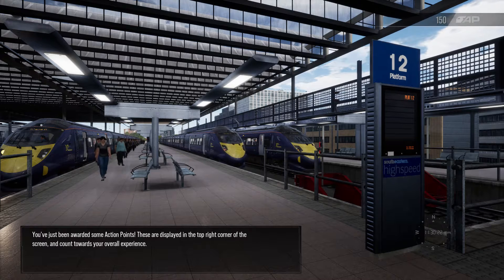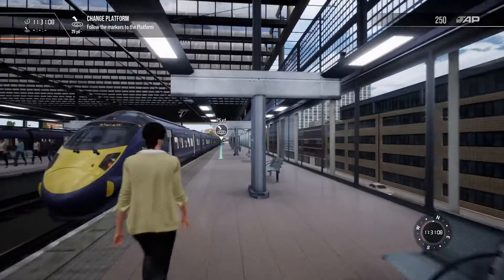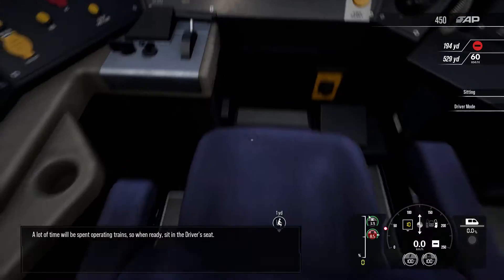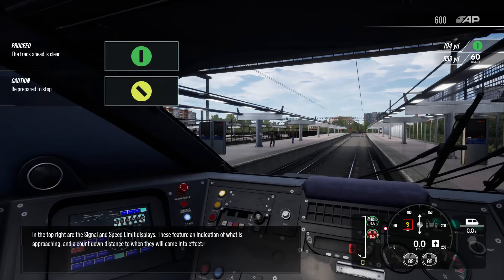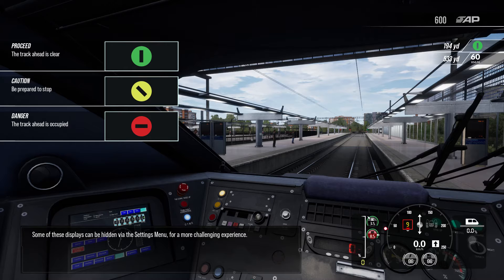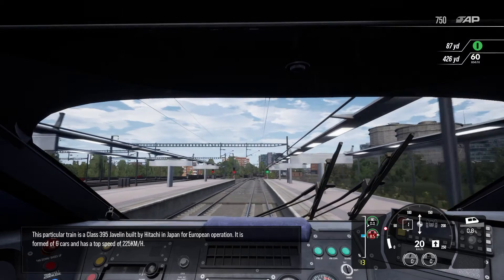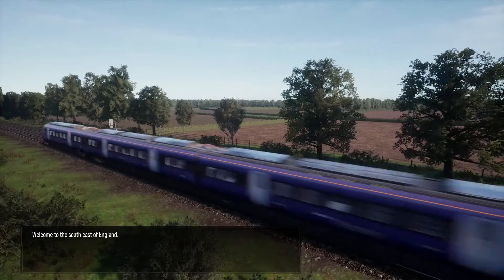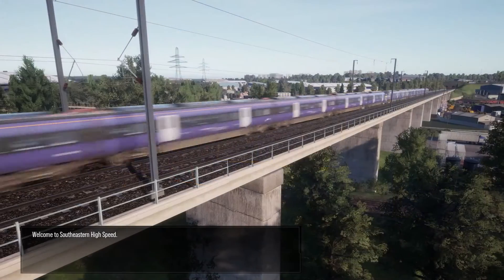Train Sim World 2 - Southeastern High Speed - Route Introduction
Southeastern High Speed Introduction in Train Sim World 2